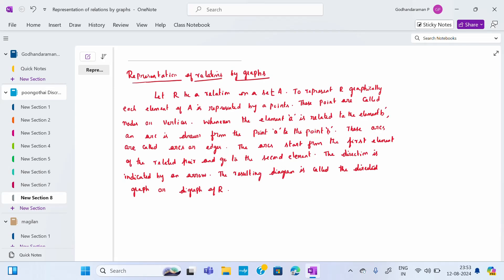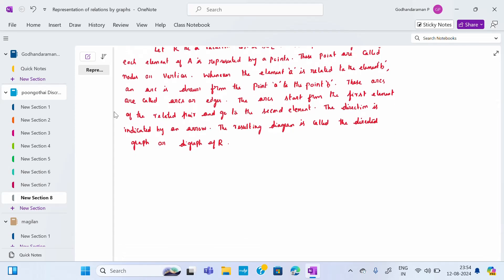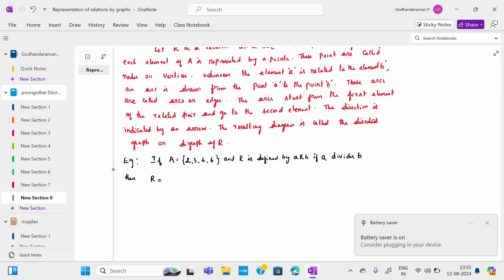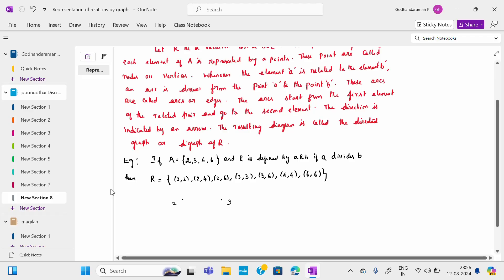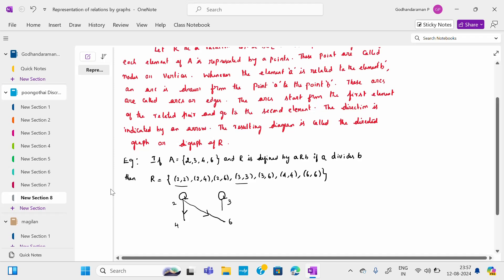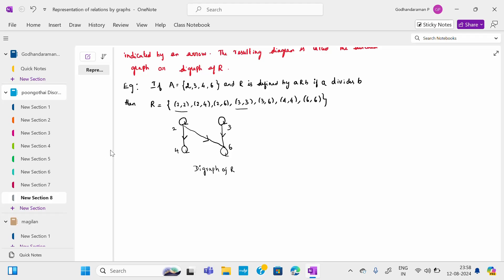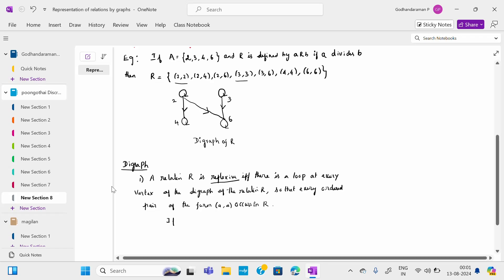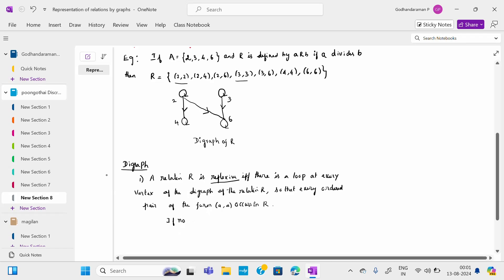Representation of Relations by Graphs